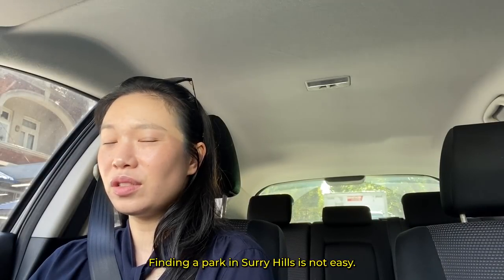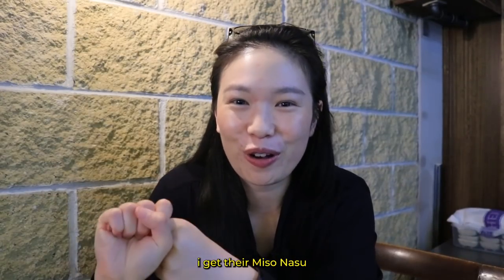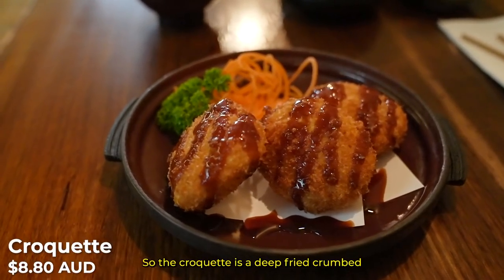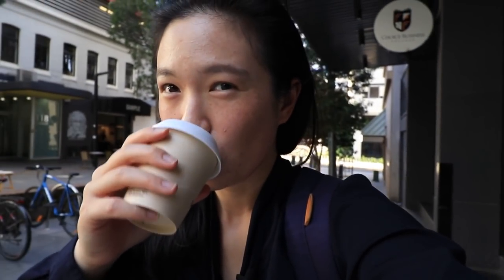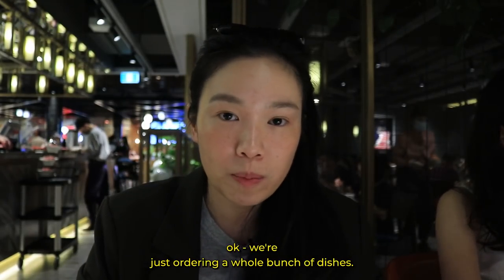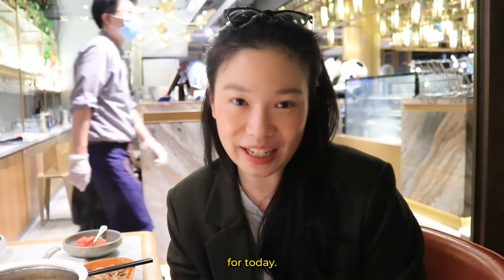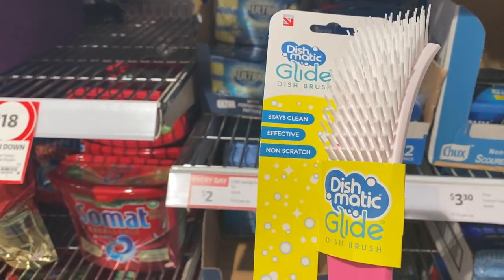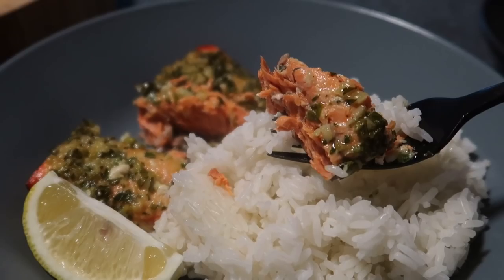Sydney Weekly Vlog | Japanese Set Lunch in Sydney Surry Hills, Hot Pot at Haymarket & Grocery Haul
It was a week for some much needed catching up. I grabbed lunch at Suzuya in Surry Hills and really enjoyed the food. I come here rather often with friends and family, the prices are affordable and the food never dissapoints. Everything was really good - I always get their miso nasu and sashimi salad when I’m there.

I also had hotpot at the Dolar shop which is always a great experience.

Address:
Suzuya: 210 Devonshire St, Surry Hills NSW 2010
Sample coffee: 1a/118 Devonshire St, Surry Hills NSW 2010
The Dolar Shop: level 3 Market City 9, 13 Hay St, Haymarket NSW 2000

I was also waiting for the rain to stop to finally run a few much-needed errands, such as getting my camera fixed. (I hope the rain didn’t cause you too many problems - I was very lucky as I live at the top of a small hill)

Ingredients for the Salmon:

- Parsley
- Garlic
- Salmon fillet
- Olive oil
- Black pepper
- Salt
- Dijon Mustard

$19 Japanese Set Lunch in Sydney Surry Hills, Hot Pot at Haymarket & Grocery Haul |Sydney Food Vlog